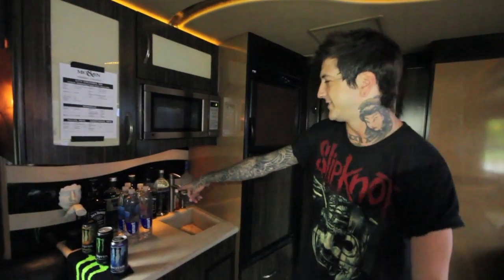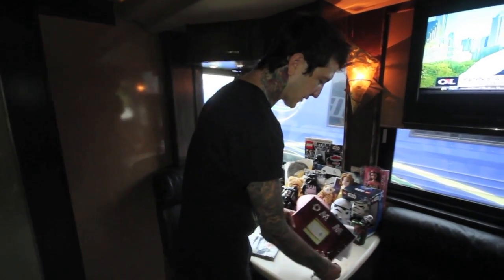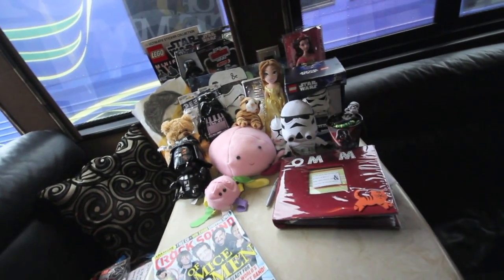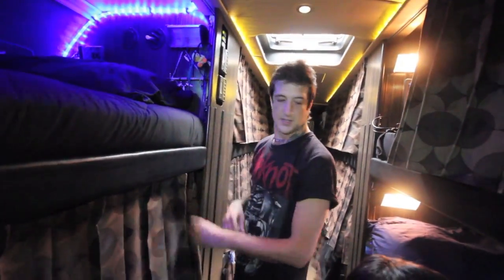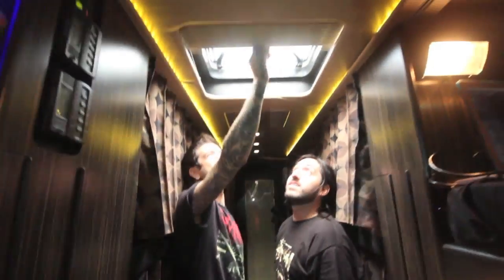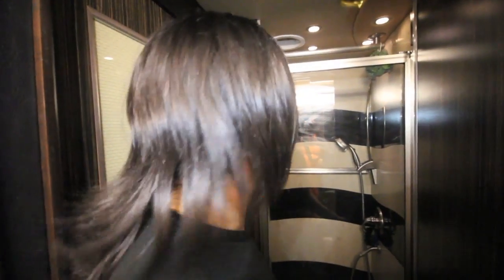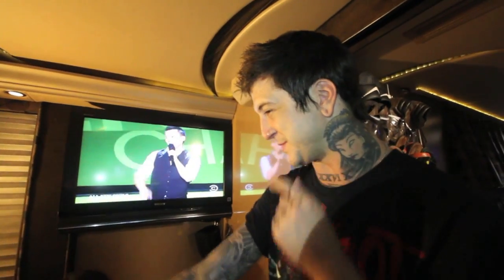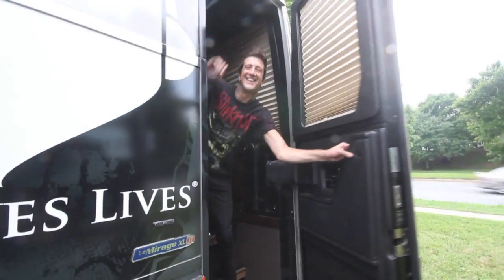Warped Rides - Of Mice and Men